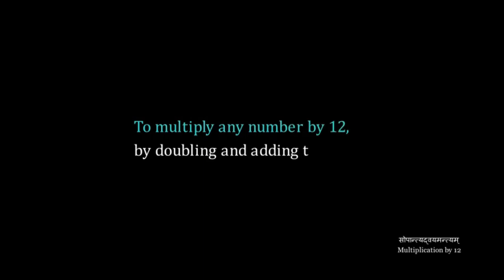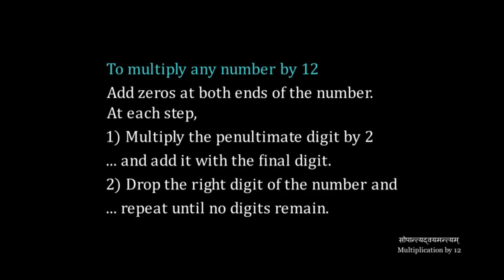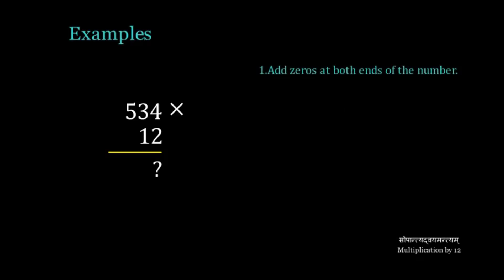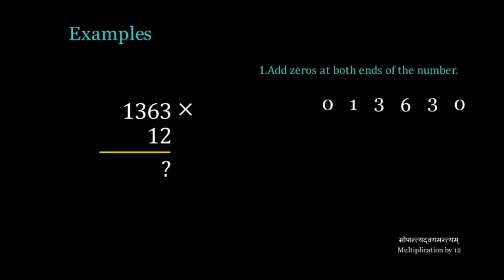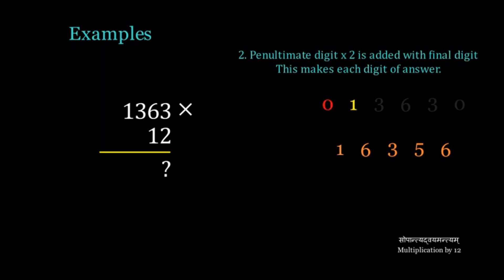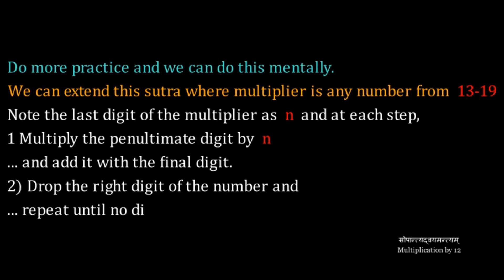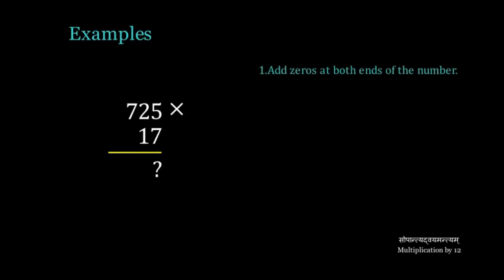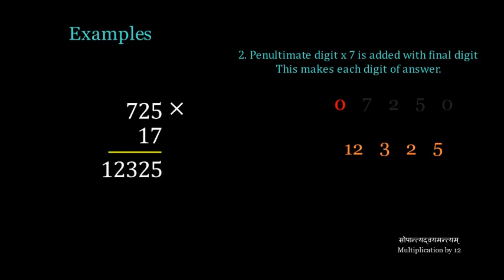08 | Multiplying by 12 | Sopantyadvayamantyam | Vedic Mathematics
Using the Sutra "सोपान्त्यद्वयमन्त्यम्​", we can multiply numbers by 12.
The method is
1.  Add zeros at both ends of the number.
2.  At each step,
    1) Multiply the penultimate digit by 2 and add it with the final digit to get
        one digit of the answer.
    2) Drop the right digit of the number and repeat until no digits remain.

If added values are not single digit, then digit in the place value one (unit-digit) only retained as answer and other digits are added as carry to the next higher digit (previous digit).

Exercises
1.  287 x 12
2.  624 x 12
3.  853 x 12
4.  4265 x 12
5.  6324 x 12

Extension of the sutra, where multiplier can be any number from 13 to 19
Note the last digit of the multiplier. Let it be N (13 --- 3 ; 16 --- 6)
The method is
1.  Add zeros at both ends of the number
2.  At each step,
    1) Multiply the penultimate digit by N and add it with the final digit to get
    2) Drop the right digit of the number and repeat until no digits remain.

Exercises
1.  287 x 14
2.  624 x 16
3.  853 x 17
4.  4265 x 18
5.  6324 x 19